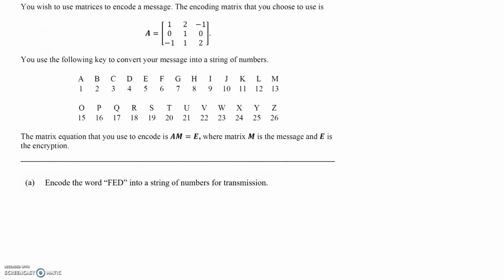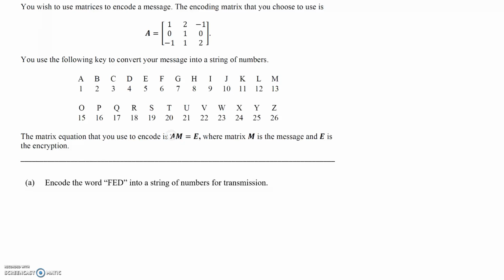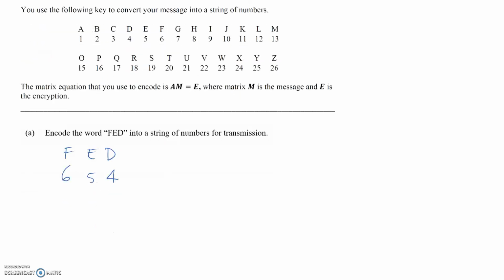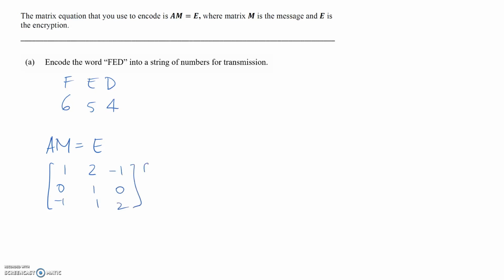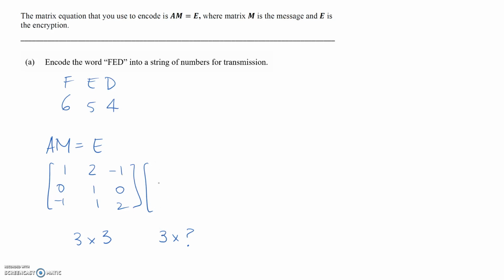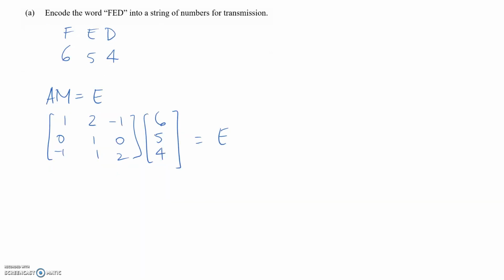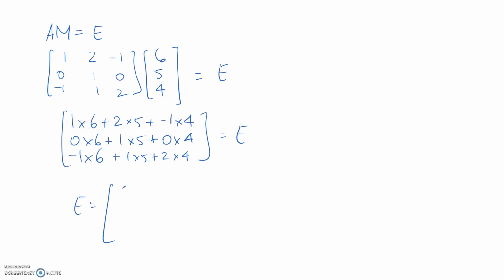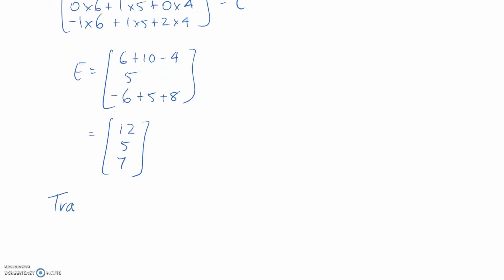Example: Encryption with Matrices #1